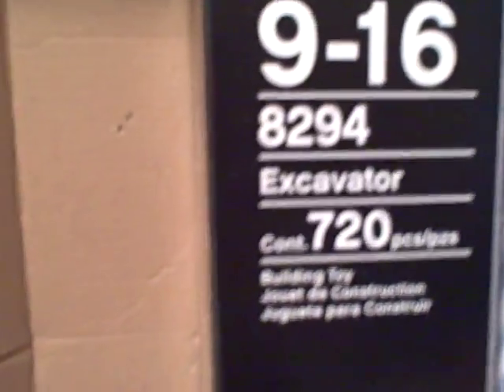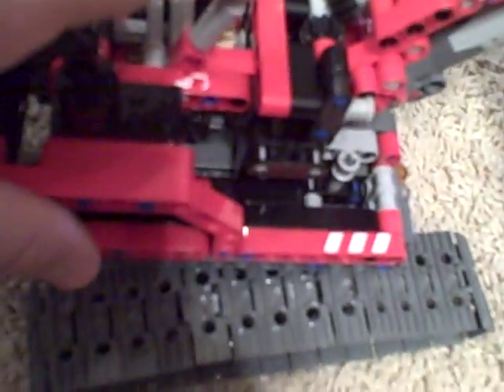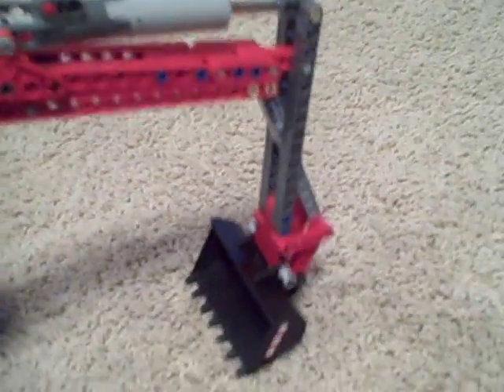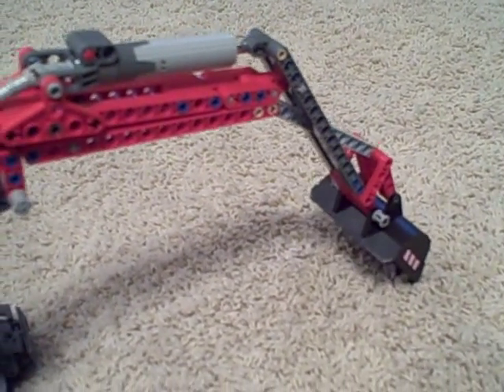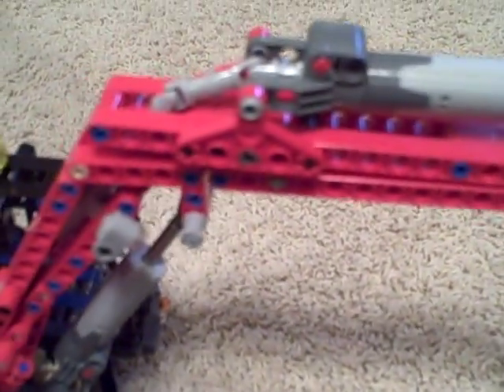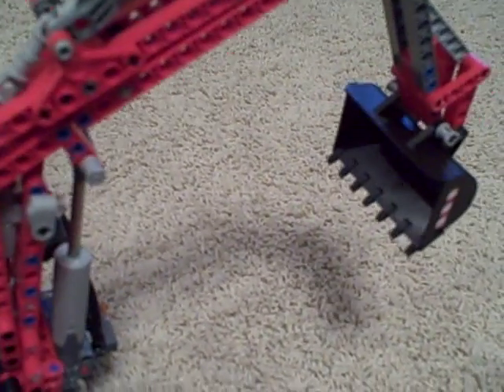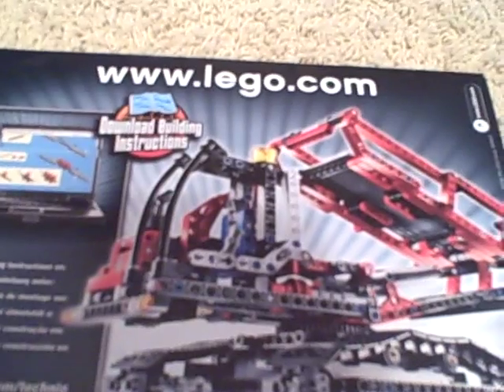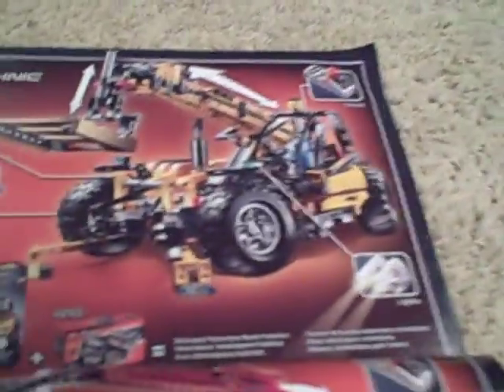lego technic red excavator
one of my favoits of the lego techic line